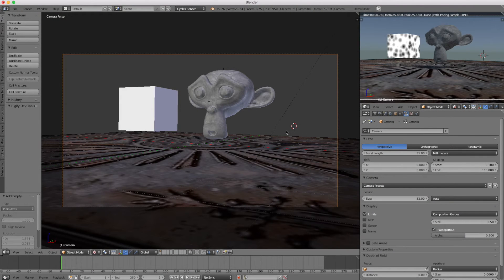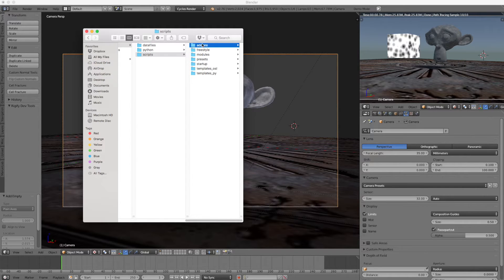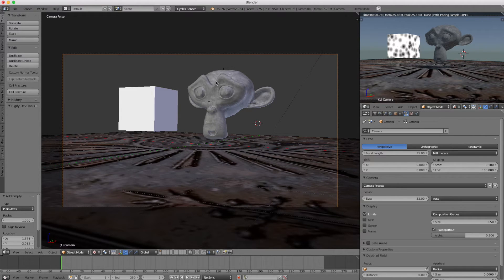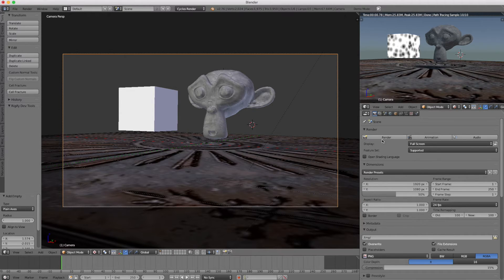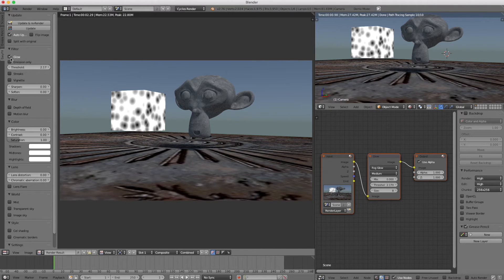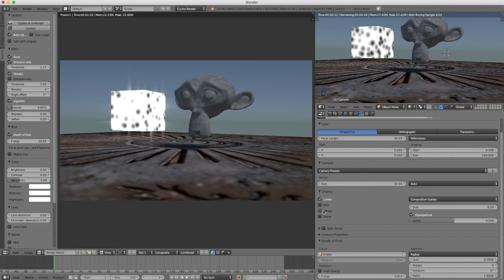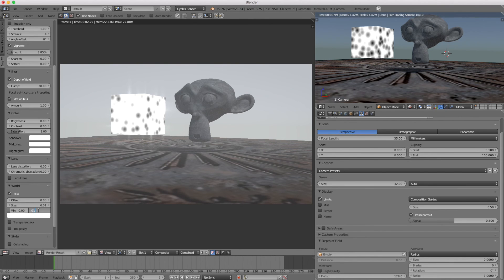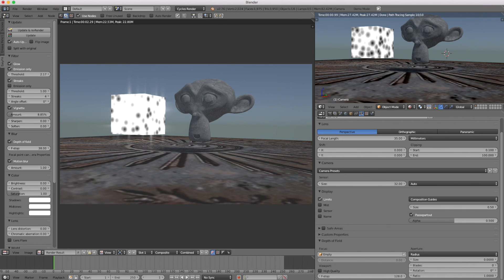Blender Quickstep-Using Easy FX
How to use the Easy FX plugin in Blender to take the drudgery out of using the Compositor to get a realistic render